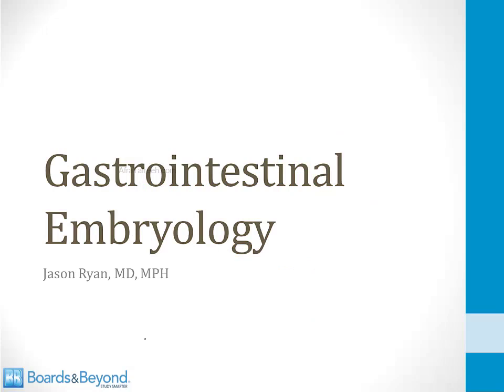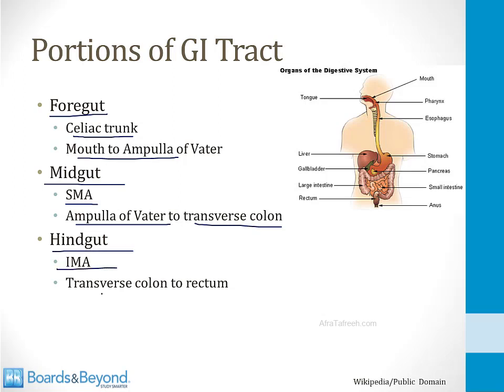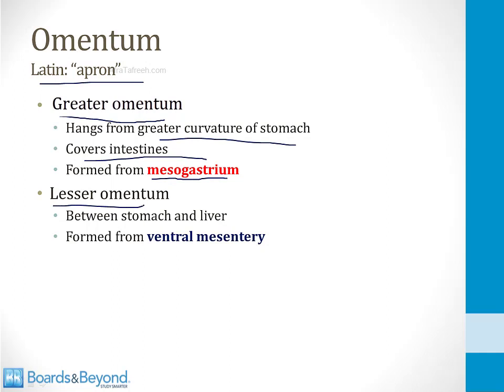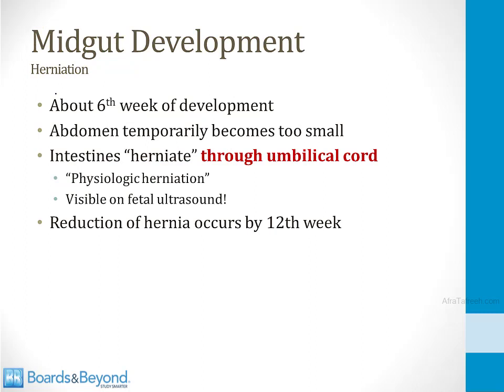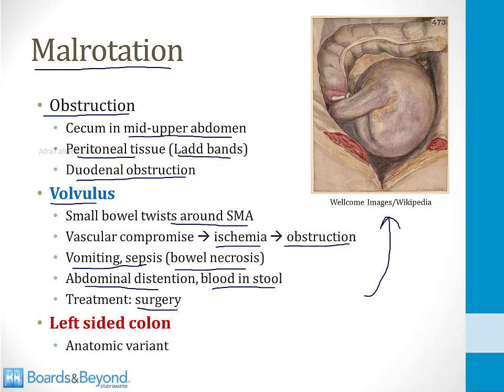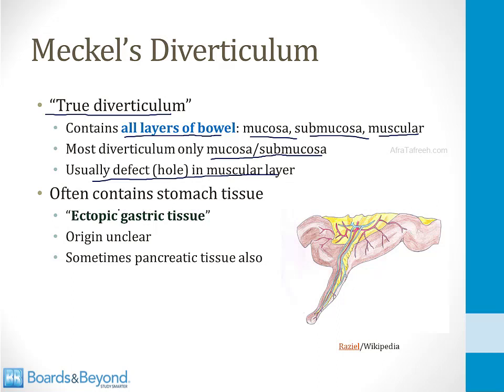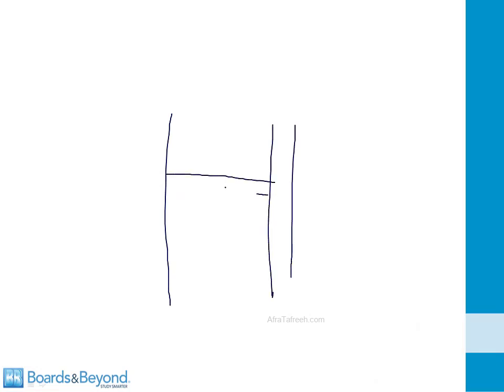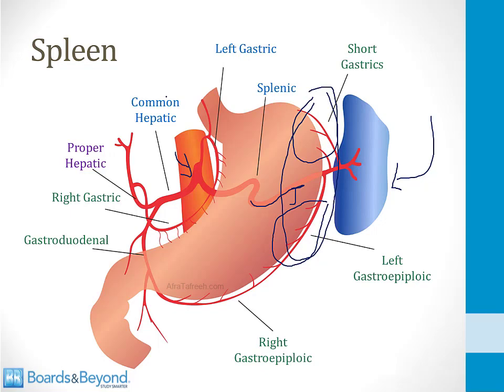Gastroenterology - 1. Anatomy - 1.Gastrointestinal Embryology atf